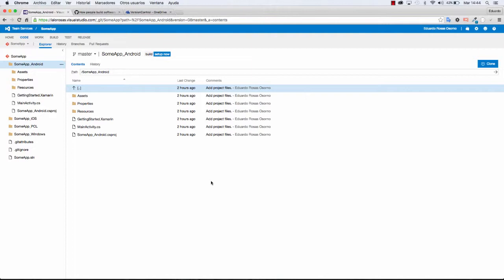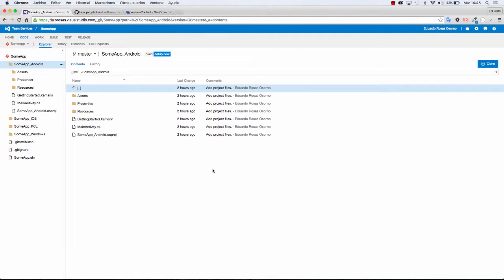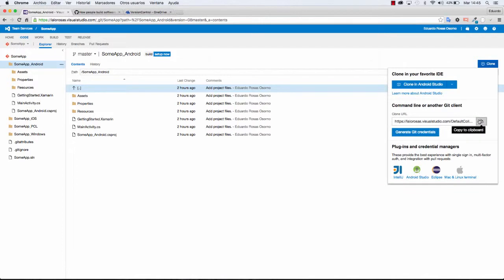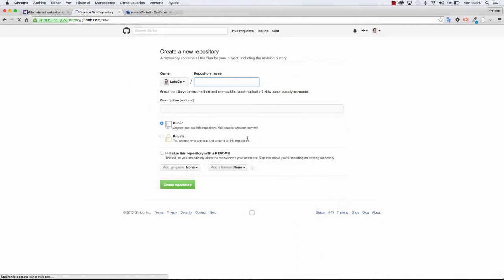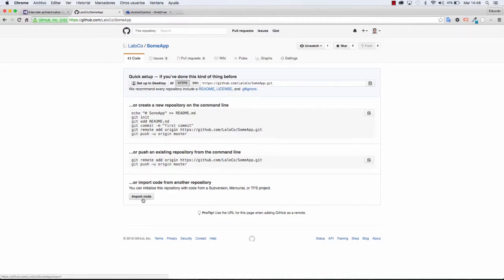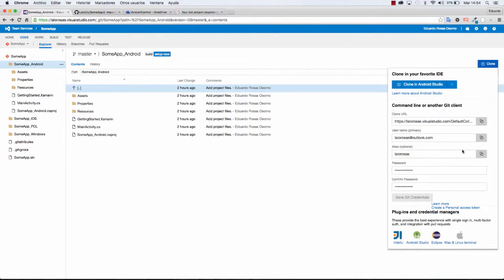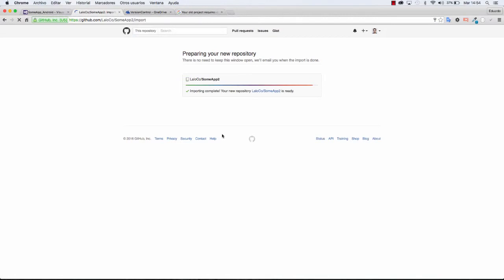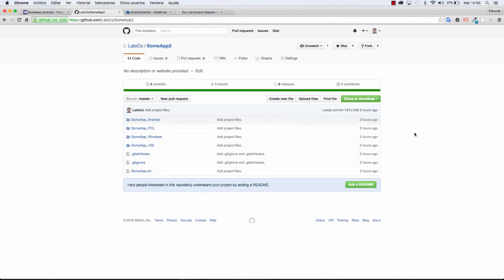Migrating from Visual Studio Team Services to GitHub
Migrate all your code from Visual Studio Team Services to a Github repository!